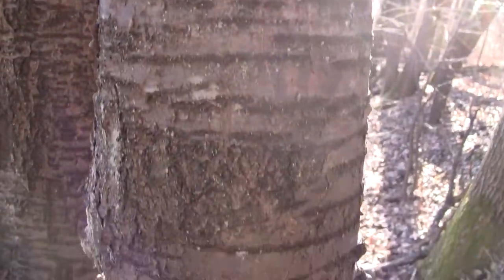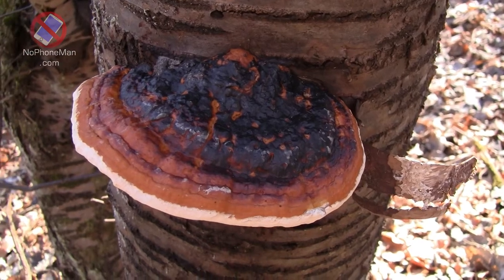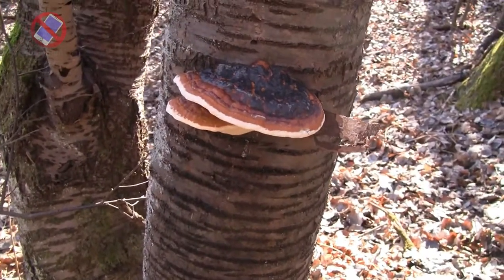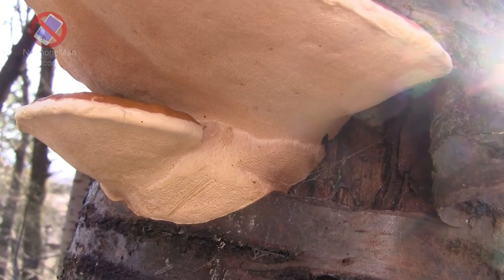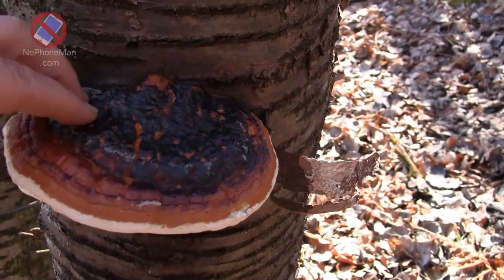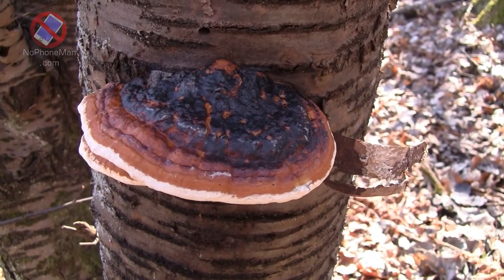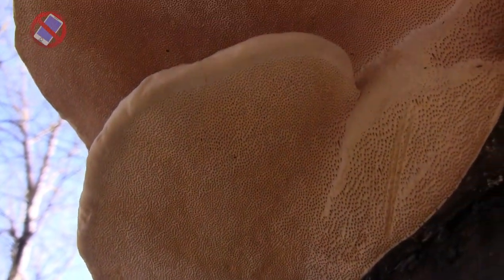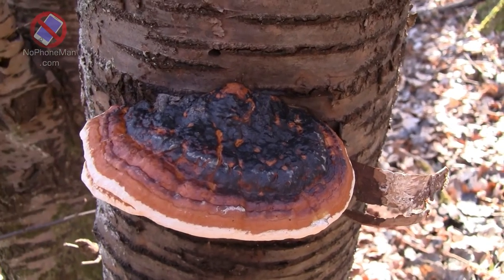Red Belted Polypore (Fomitopsis Pinicola) Identification and Medicinal Properties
The Red-Belted Polypore (Fomitopsis Pinicola) - a shelf fungus, otherwise known as the bracket fungus or the conk, is a hoof-shaped wood decay mushroom which causes a brown rot. The Red-Belted Polypore has potent medicinal properties, in particular as an anti-cancer, anti-oxidative and an anti-inflammatory agent. The fungus grows mostly on dead or dying wood and can be found all year round (it is perennial) on both deciduous and coniferous trees.

The best way to identify the Red-Belted Polypore is by the presence of the "red belt" - a band of reddish or close-enough color between the older black layer of the fungus and the fertile underside where the pores are located. An additional identification feature is the glossy infertile (upper) side of the mushroom that looks as though it was coated with a varnish.

The top of the Fomitopsis Pinicola conk consists of a hard crust containing concentric recesses. The coloring ranges from strong orange over reddish brown and blue-gray to gray black. The outermost growth zone, as mentioned earlier, is reddish, which gives the fungus his name. The crust melts when heated (not demonstrated in the video).

I hope the video was helpful and educational for you, but please bear in mind that I’m not an expert and may be wrong about anything I say. Always do your own research and if you need an expert advice, do consult an actual expert.

00:00 Disclaimer
00:18 Red-belted polypore fungus
00:41 Red-belted polypore growing on deciduous stump
01:14 Polypore meaning
01:53 Red-belted polypore vs artist’s conk and reishi
02:09 Bruising the polypore pores
02:53 Brown rot
03:07 Red-belted polypore identification
04:16 Red-belted polypore medicinal properties
04:56 Fomitopsis pinicola as tinder
05:06 Fomitopsis pinicola for tea

Keep rocking :o)